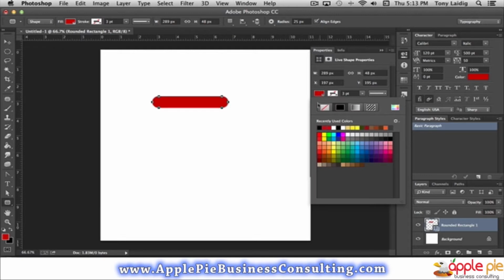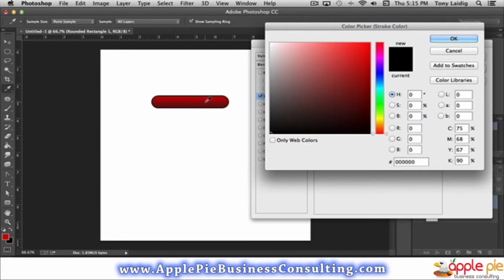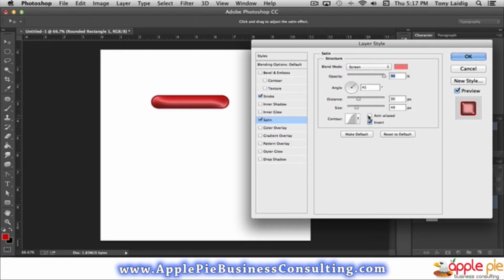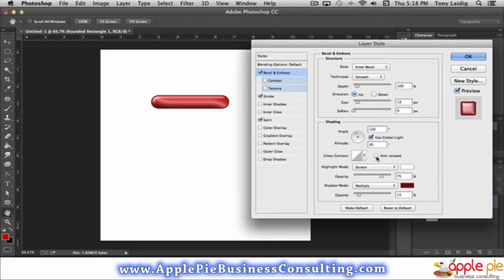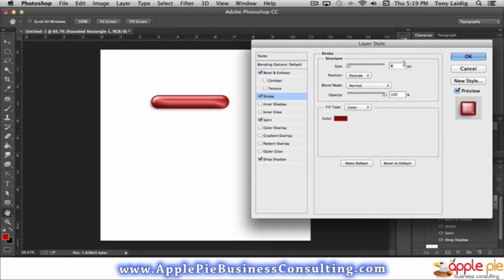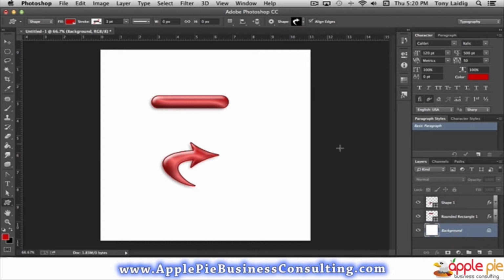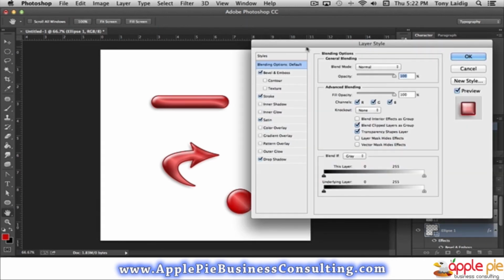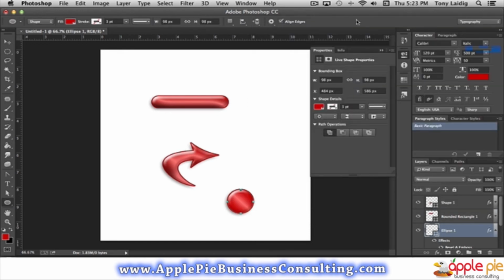Generate Photoshop 3D Web Buttons